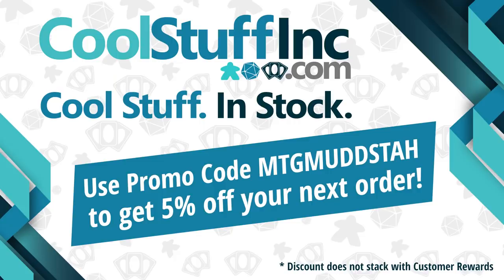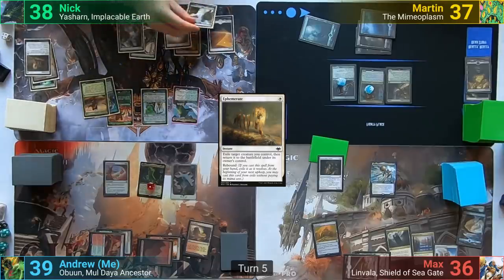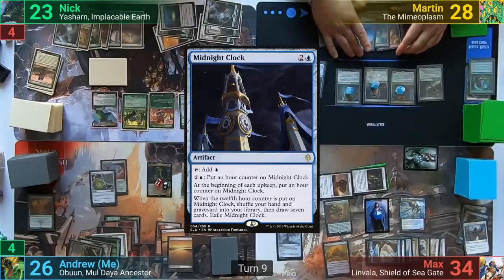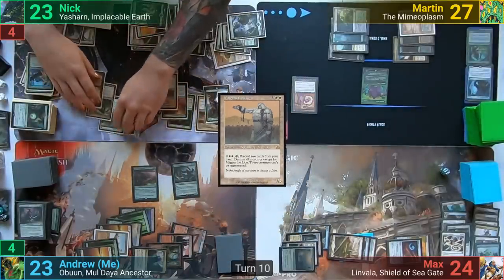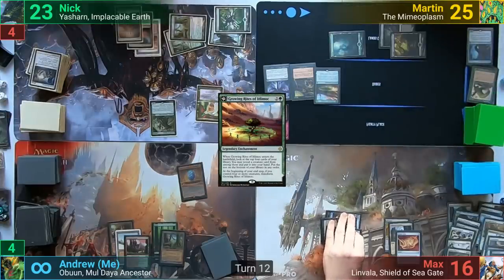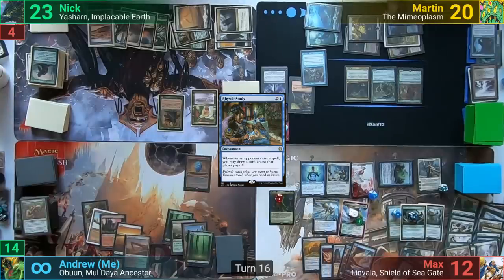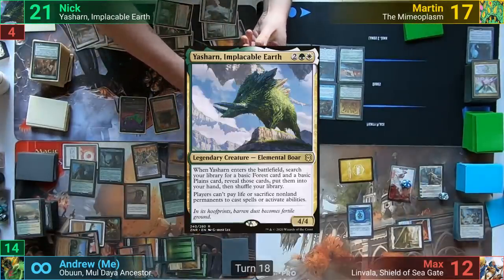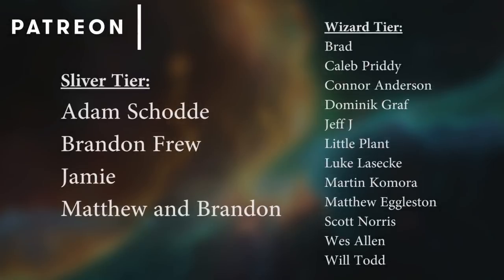Yasharn vs Obuun vs Linvala, Shield of Sea Gate vs The Mimeoplasm EDH / CMDR game play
►This game was filmed in Ottawa!